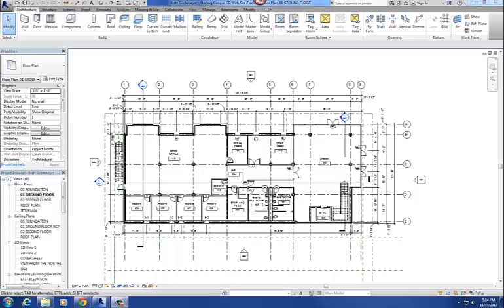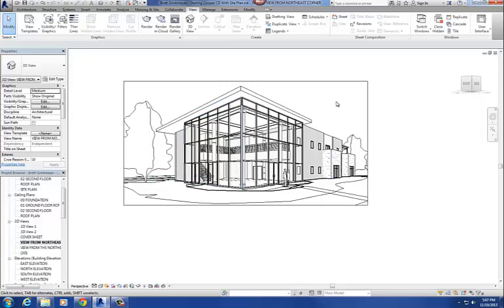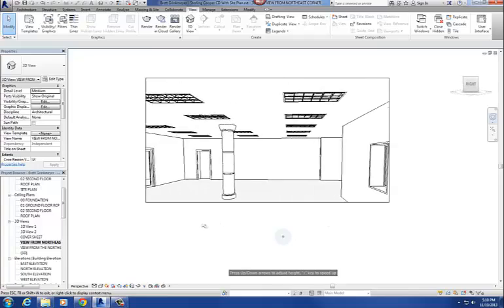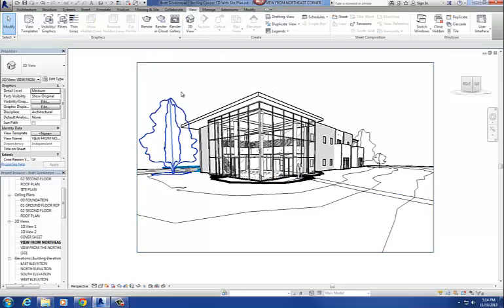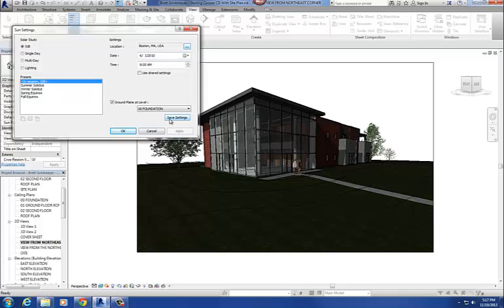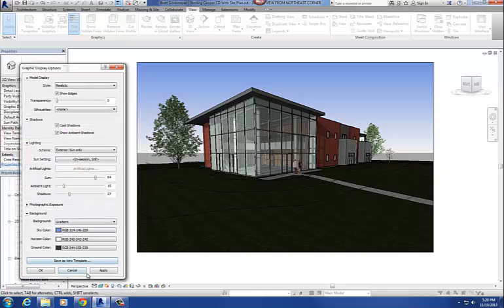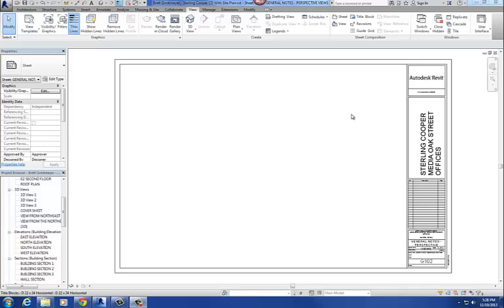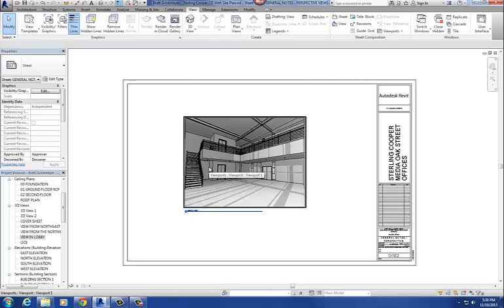Creating and Modifying Camera Views in Revit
Tutorial on creating and modifying camera views in Revit 2014